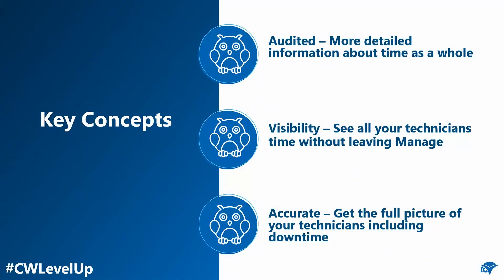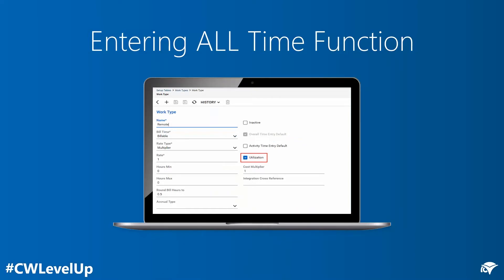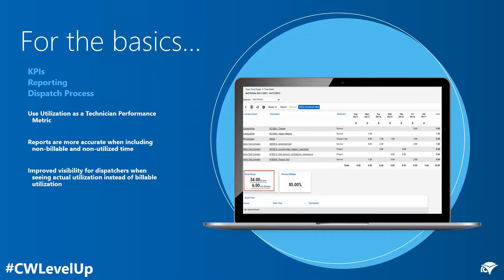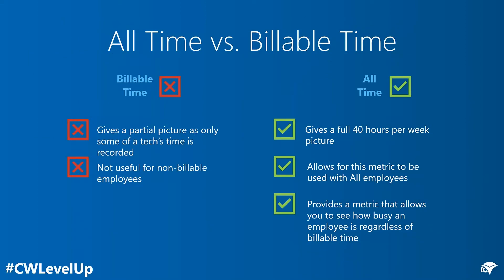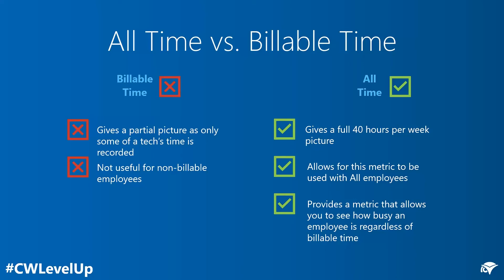ConnectWise Level-Up: Tracking All Time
CWLevelUp! This week: Tracking all time.

This is the eighth video in our new ConnectWise Level-Up series where we highlight product tips to help you Level-Up your use of ConnectWise products.